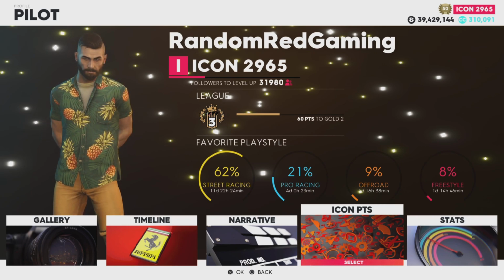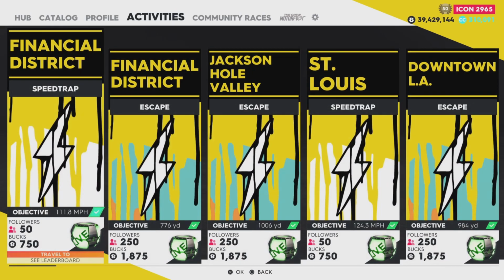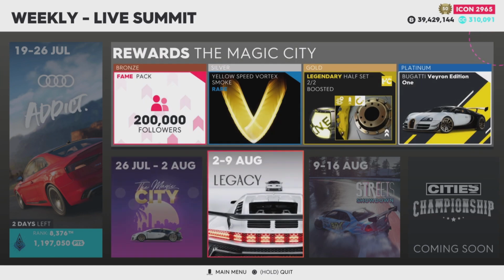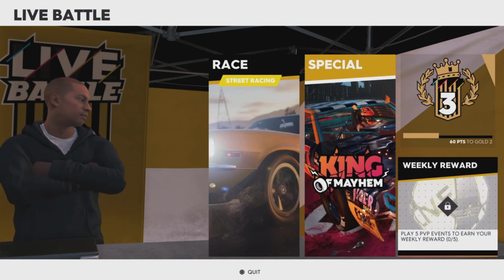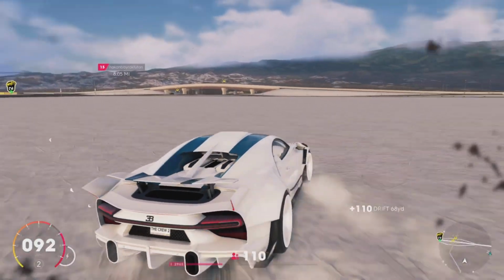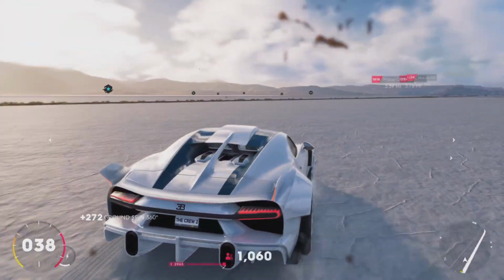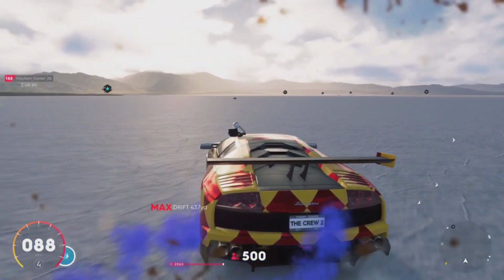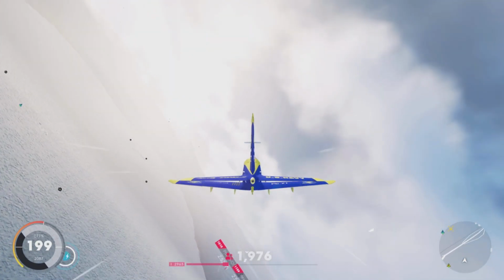How To Make Followers In The Crew 2 [PART 2]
MAIN CHANNEL
RandomRed